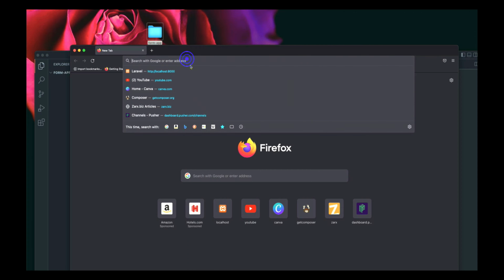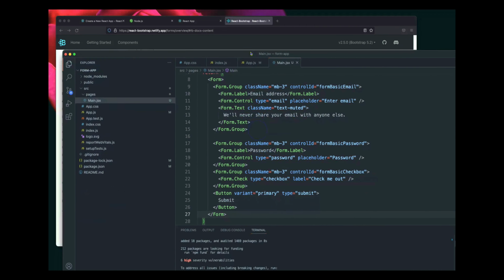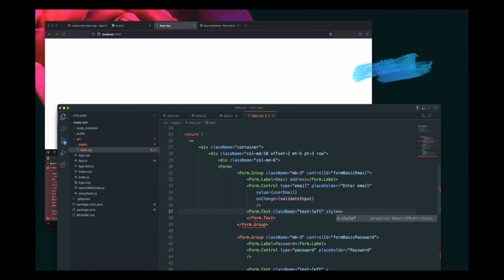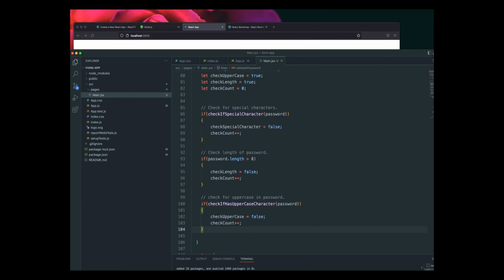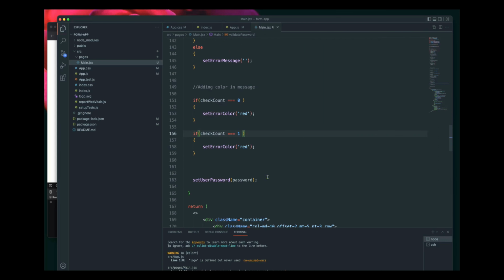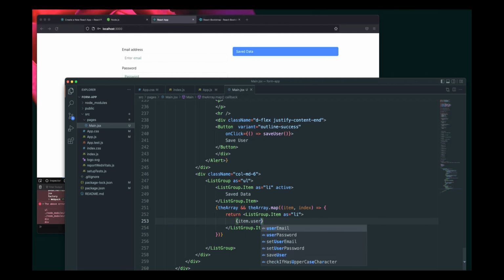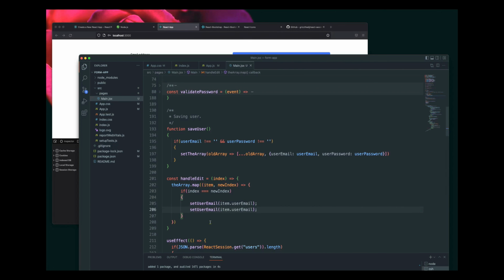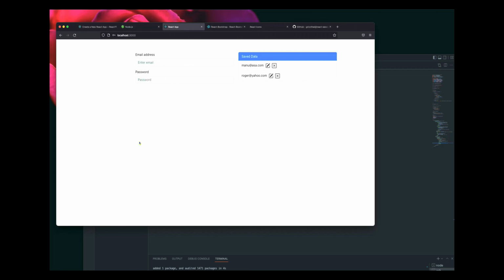How to create crud in react js with advanced form validation and session storage 2022 [ Super easy ]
Hi devs, in this guide we are going to create advanced crud with form validations and session storage. All will be done step by step and easiest way possible. You are free to download and modify the code.